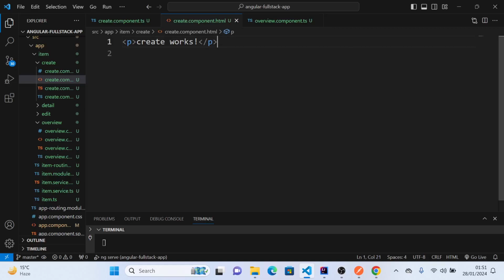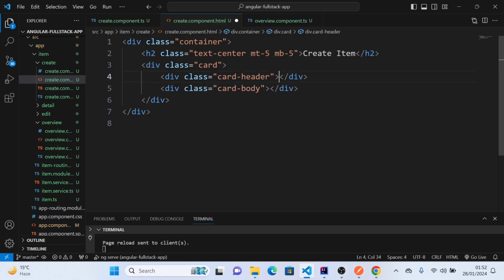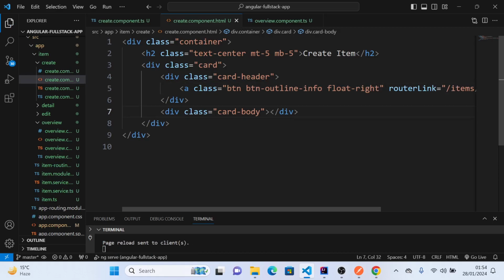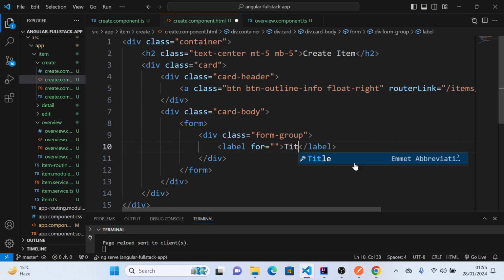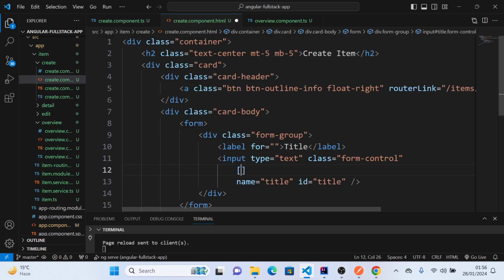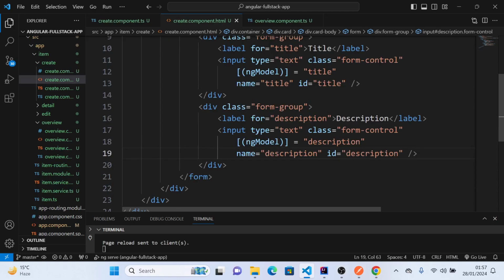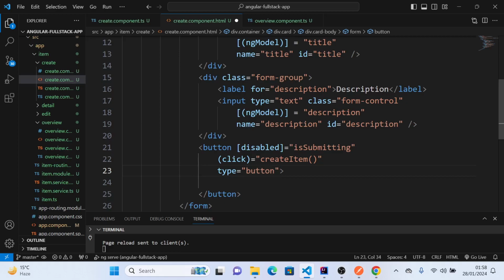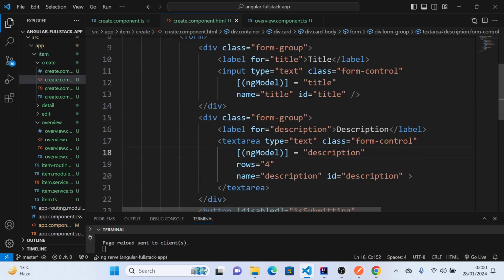67.0 Working on the markup and styling of create Item functionality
Working on the Markup and Styling of Create Item functionality